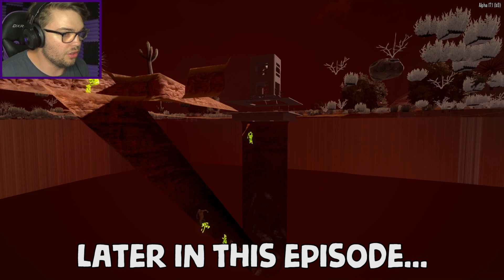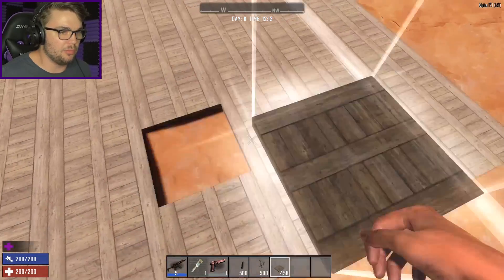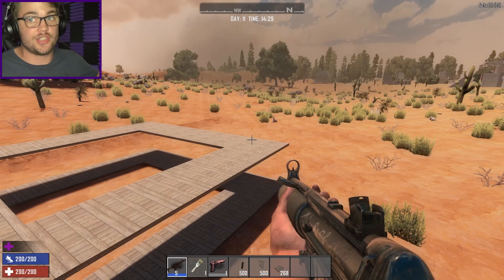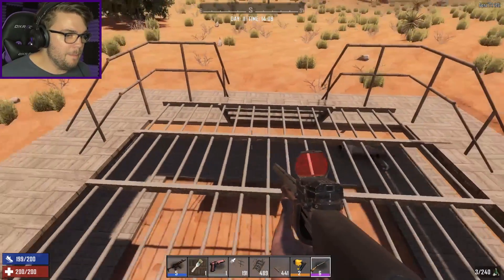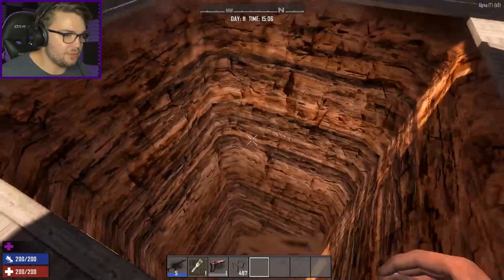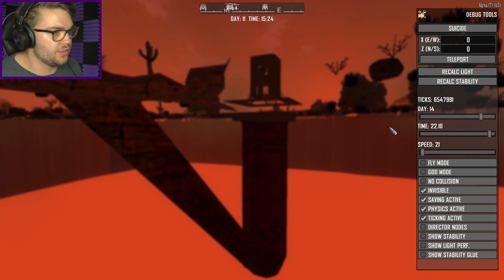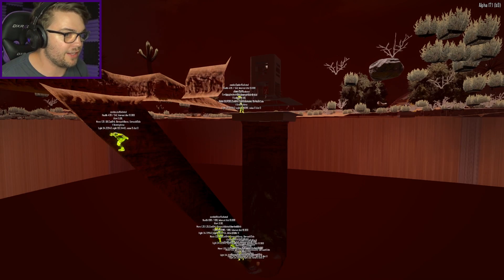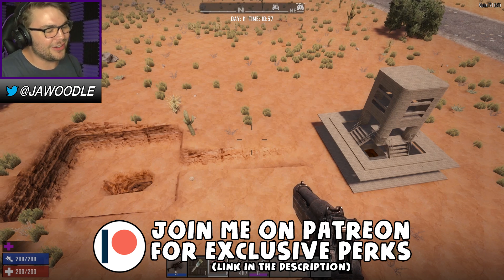EASY FLOATING AFK HORDE BASE in ALPHA 17 | 7 Days to Die (2019 Alpha 17.1 B9)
Sometimes you don't want to fight, you just want to relax! Relax the horde night away in your new AFK BASE!

►The Limited Edition SYMMETRICALITY T-SHIRT is now available for PRE-ORDER!

It's stressful to have to worry about fighting off the horde every 7 days.

A massive horde of zombies roll in looking for blood, and sometimes you just don't want to fight them.

Surely there's a way to put your feet up, work on something else more important and let the zombies outside run around in circles and cause you no issues.

Now there is.

Safe in the center tower of your EASY FLOATING AFK BASE, you can focus on crafting your tools, or even just staring at the stars as the zombies run around below you, helpless to do any damage.

This base makes horde night a breeze!

We’ve just released Alpha 17 Experimental B197.

7 Days to Die is an open-world game that is a unique combination of first person shooter, survival horror, tower defense, and role-playing games. Play the definitive zombie survival sandbox RPG that came first. Navezgane awaits!